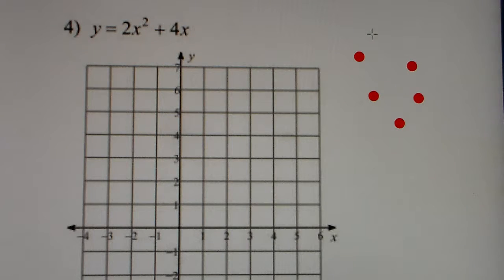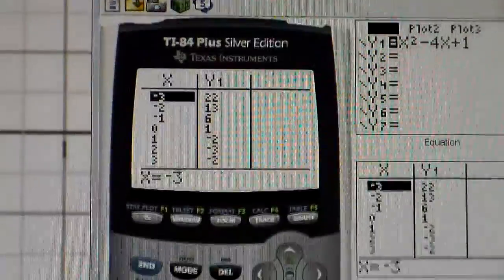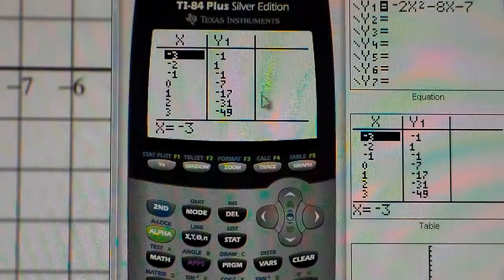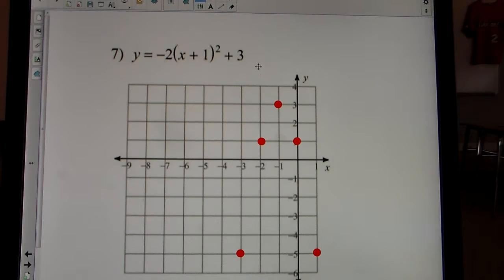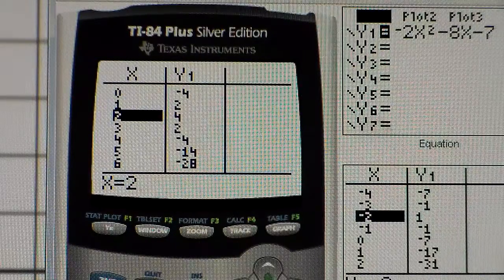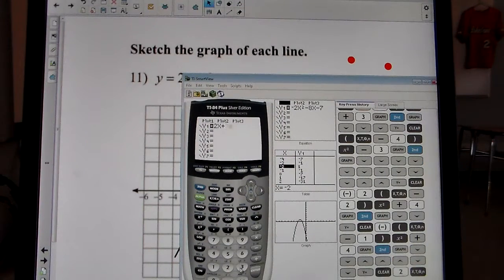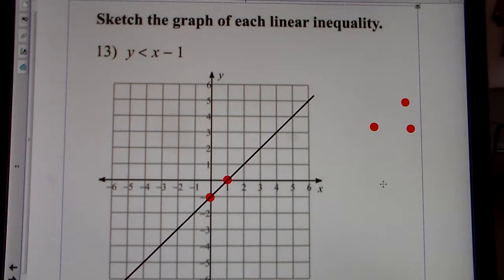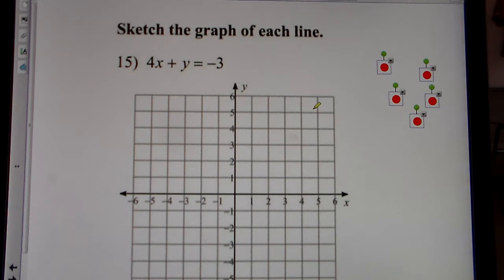Unit 3 Test Review pt2